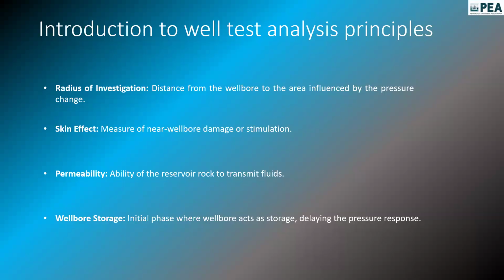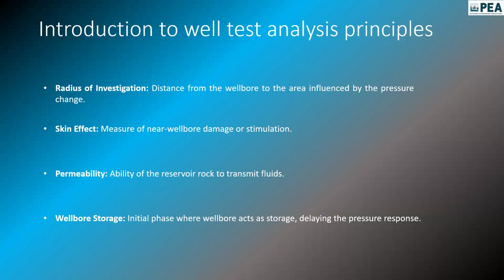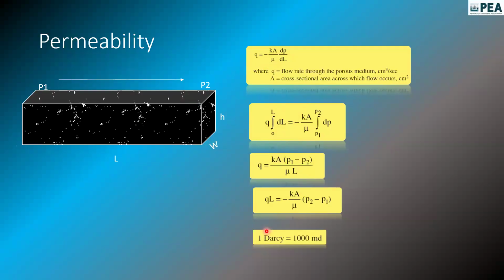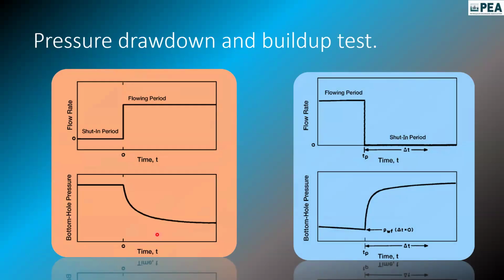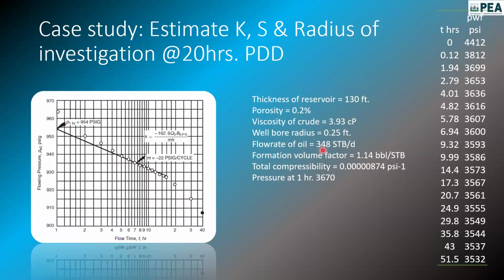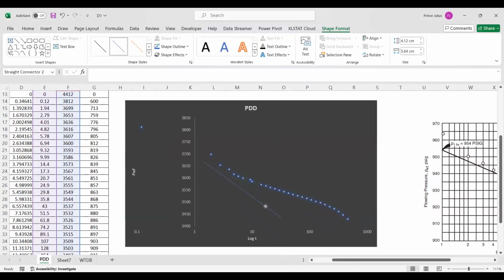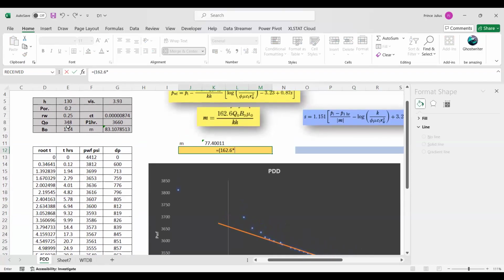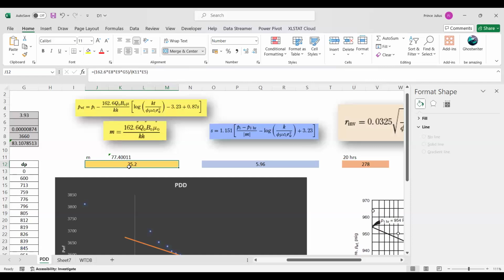Well test analysis and interpretation utilizing MS Excel D1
Level Up Your Well Test Analysis Skills with Our Intensive Online Training!

Starting 3rd March 2025

Master the art of Well Test Analysis and Interpretation using MS Excel in just 2 weeks!

Our comprehensive program covers:

Fundamentals of well testing
Data acquisition and preparation
Diagnostic plot analysis
Model identification and parameter estimation
Performance forecasting
Hands-on exercises using real-world data

Learn from industry experts with years of experience in the field.

Gain valuable skills and boost your career prospects in the oil and gas industry.

Convenient online format allows you to learn from anywhere in the world.

Limited seats available! Don't miss out on this opportunity!